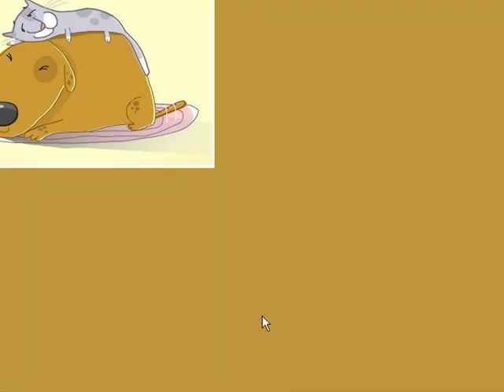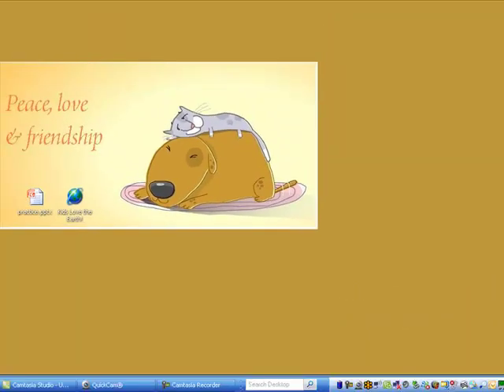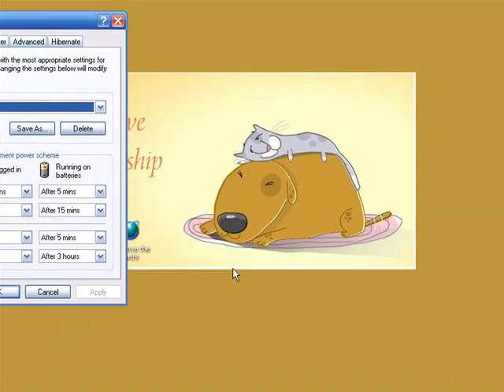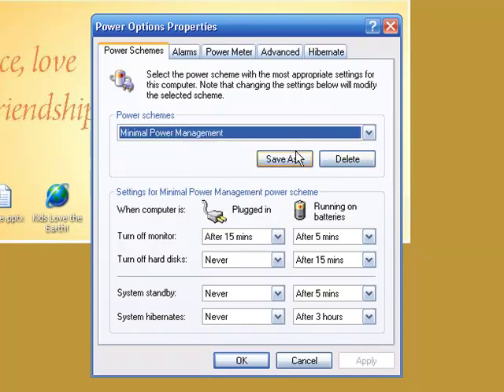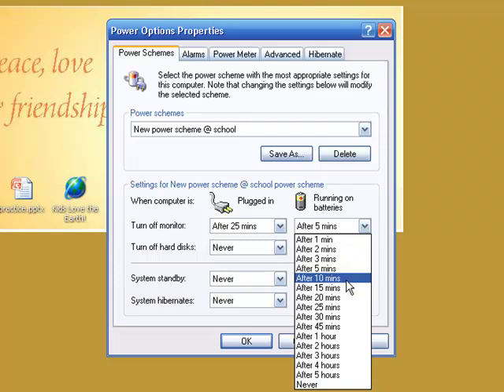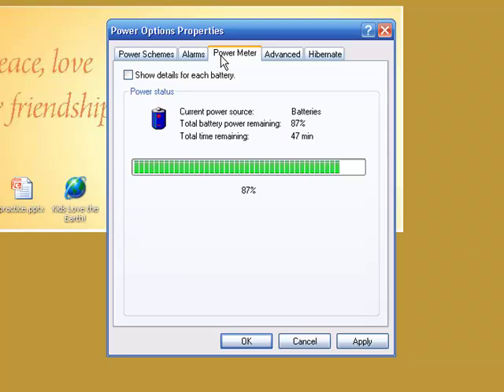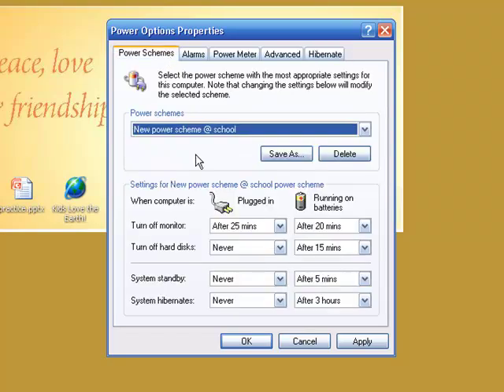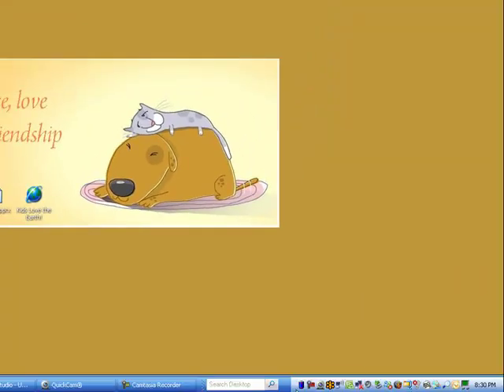Go Green! PC Power Management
A quick how-to on finding and adjusting power management settings and creating a new power management scheme in Windows XP SP2.